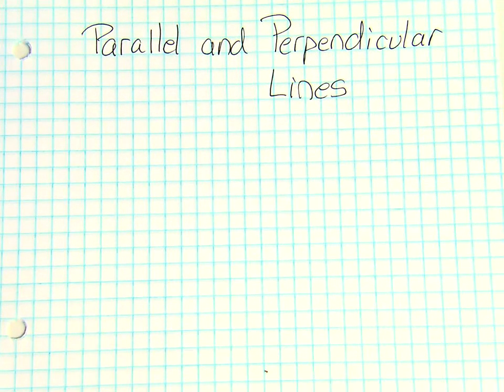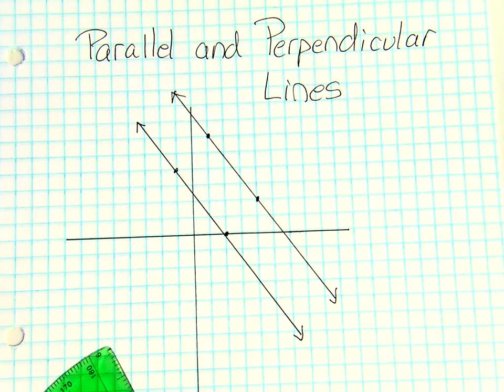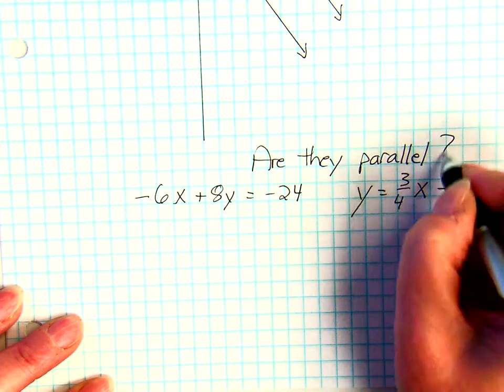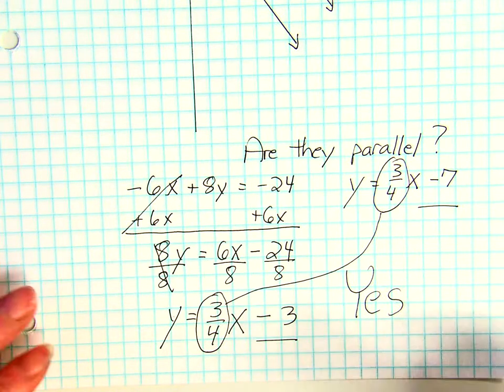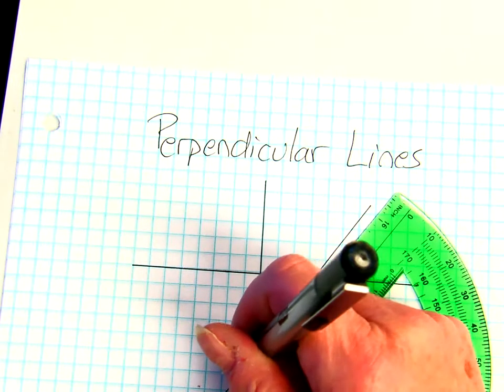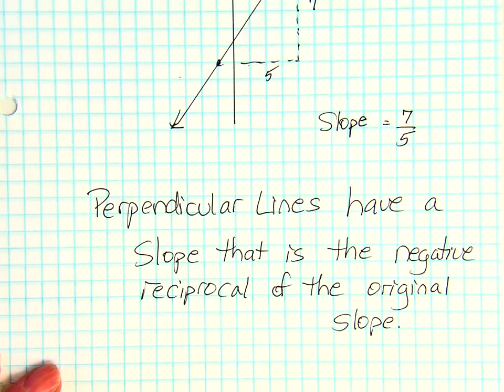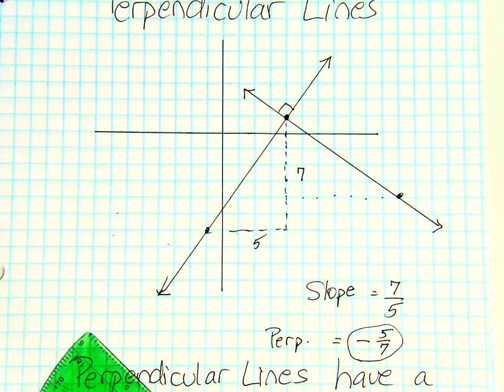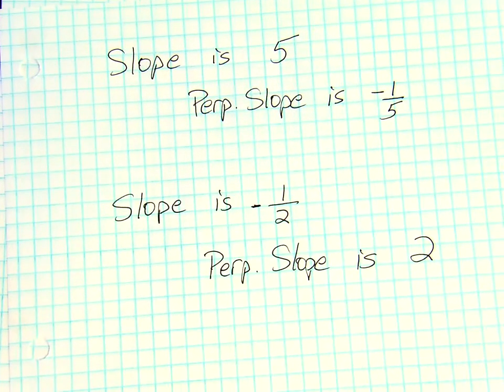8A Parallel and Perpendicular Lines